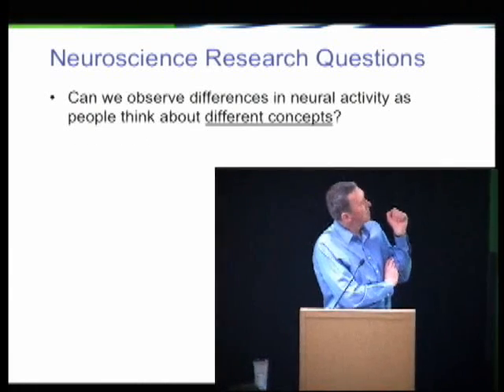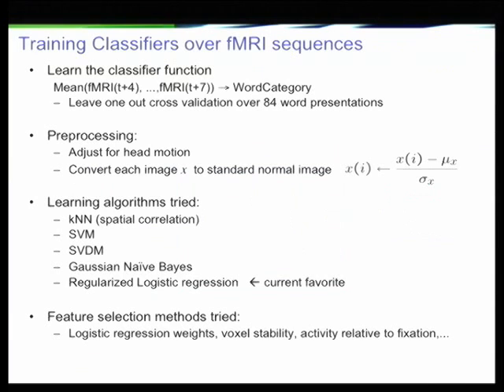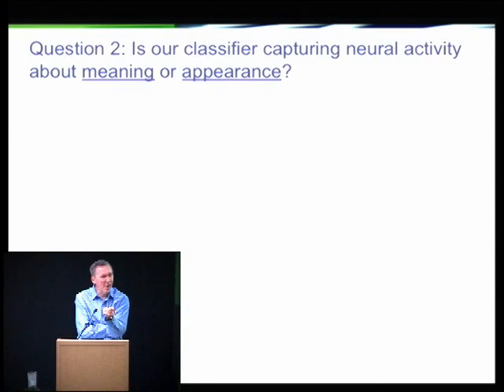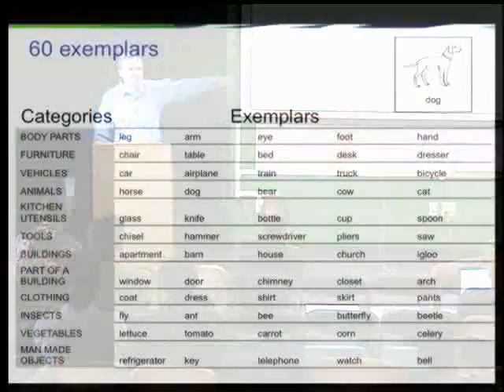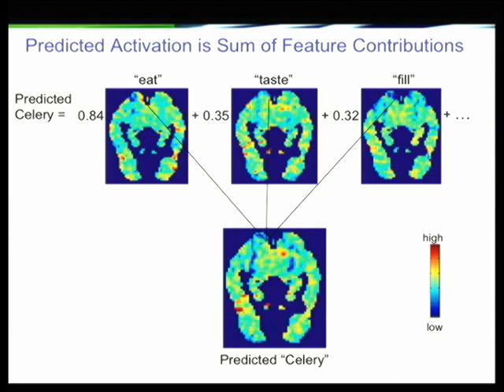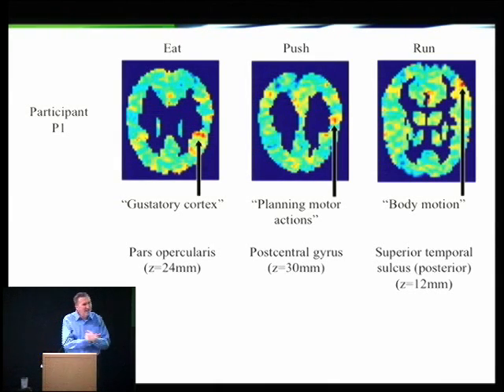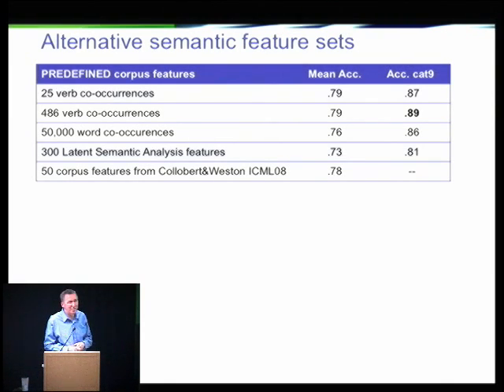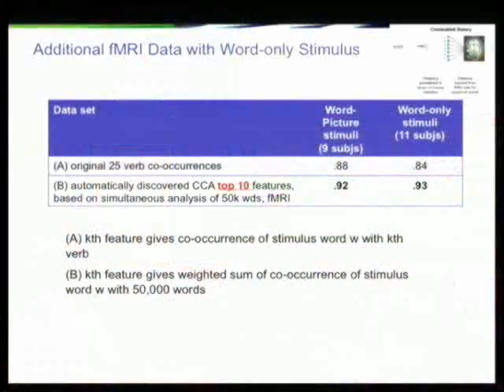Brains, Meaning and Corpus Statistics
ABSTRACT

Presented by

Tom M. Mitchell
E. Fredkin Professor and Department Head
Machine Learning Department

How does the human brain represent meanings of words and pictures in terms of the underlying neural activity? This talk will present our research using machine learning methods together with fMRI brain imaging to study this question. One line of our research has involved training classifiers that identify which word a person is thinking about, based on their neural activity observed using fMRI. A more recent line involves developing a computational model that predicts the neural activity associated with arbitrary English words, including words for which we do not yet have brain image data. This computational model is trained using a combination of fMRI data associated with several dozen concrete nouns, together with statistics gathered from a trillion-word text corpus. Once trained, the model predicts fMRI activation for any other concrete noun appearing in the text corpus, with highly significant accuracies over the 60 nouns for which we currently have fMRI data.

Tom M. Mitchell is the E. Fredkin Professor and head of the Machine Learning Department at Carnegie Mellon University. Mitchell is a past President of the American Association of Artificial Intelligence (AAAI), and a Fellow of the AAAS and of the AAAI. His general research interests lie in machine learning, artificial intelligence, and cognitive neuroscience. Mitchell believes the field of machine learning will be the fastest growing branch of computer science during the 21st century.